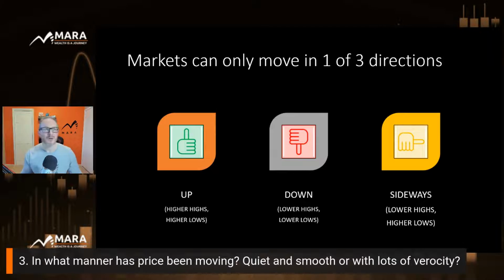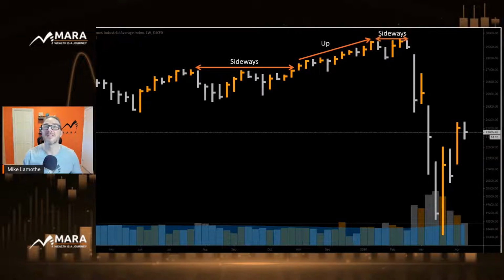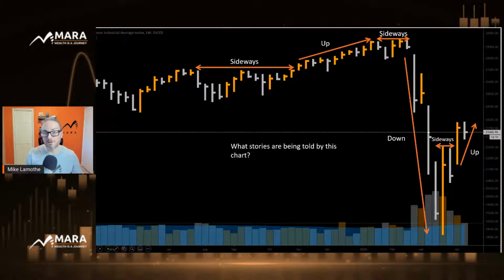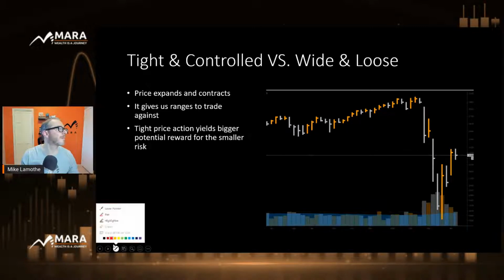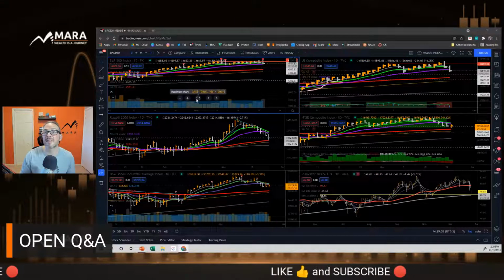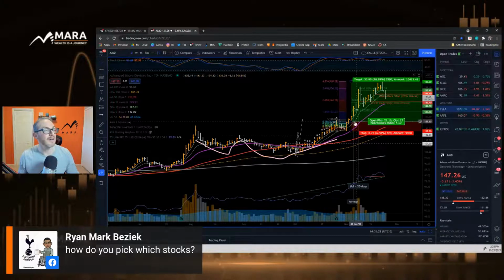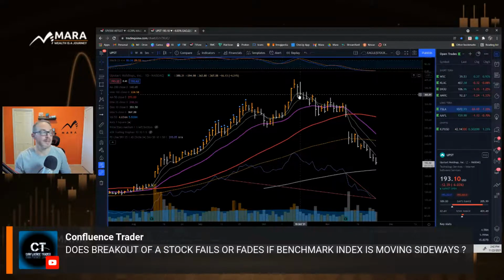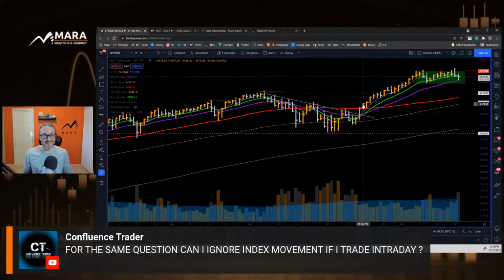IDENTIFYING PRICE TRENDS: Up, Down, or Sideways | Chart Reading Basics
If you're new to trading or would like a fresh perspective on some of the basics of IDENTIFYING PRICE TRENDS, this live stream series is for you!

There are only 3 ways price can move: Up, Down, or Sideways. If you take nothing else away from this, take that.

Part of the magic of trend following and why it can be so profitable, comes from being able to answer the following questions:
1. How long has price been moving in this direction?
2. On what time frames?
3. In what manner? Quiet and smooth or with lots of ferocity?

Those are the types of questions you need to be able to answer. This live stream will show you how.

STUDY W/ A GROUP! JOIN THE TRADER'S MINDCHAT ROOM!